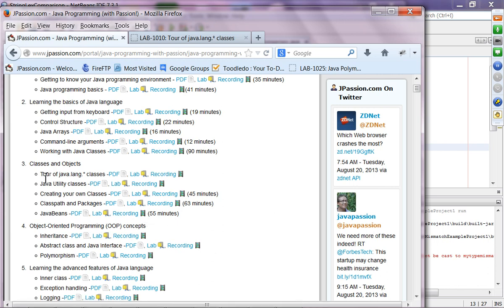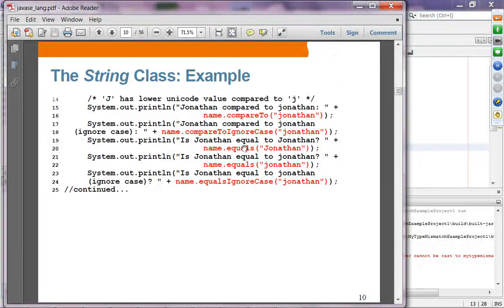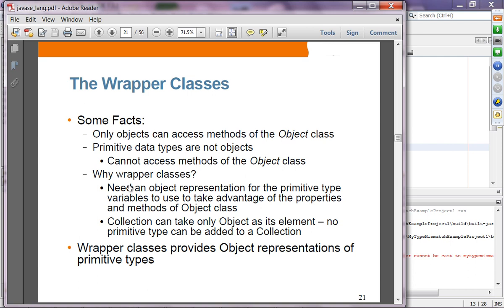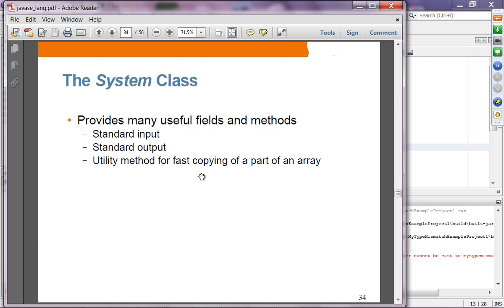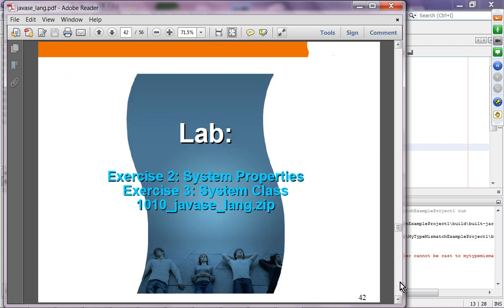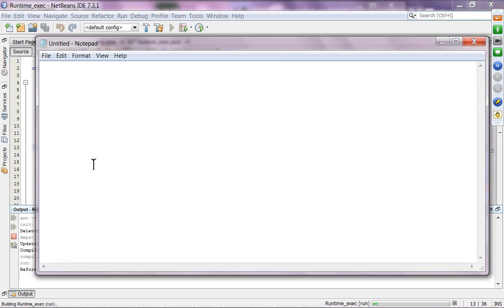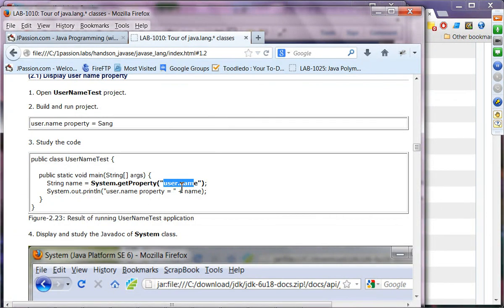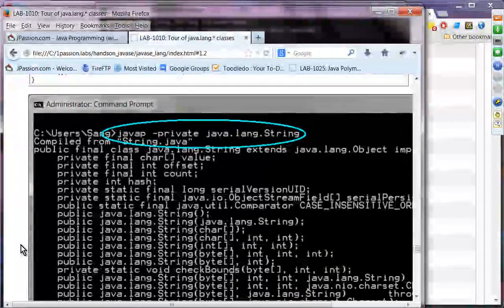Java Programming: Language (from JPassion.com)